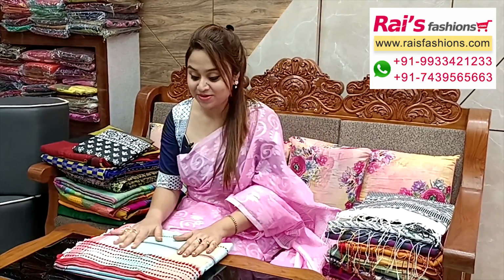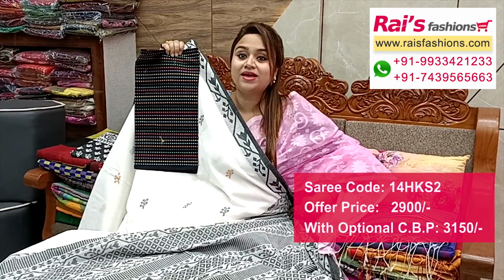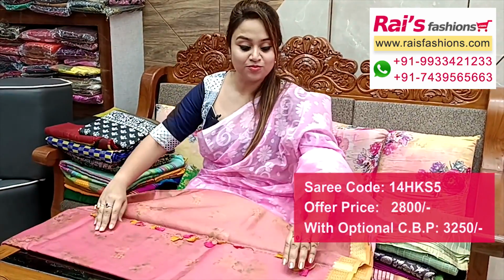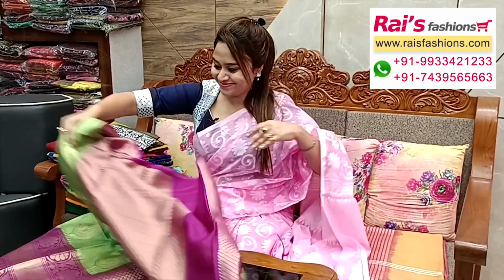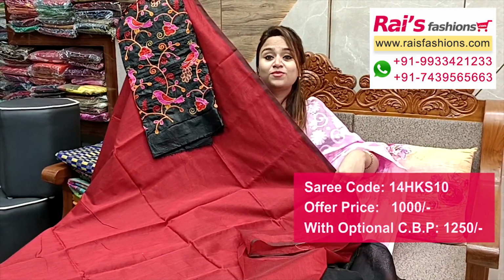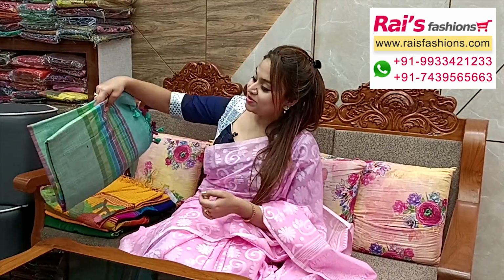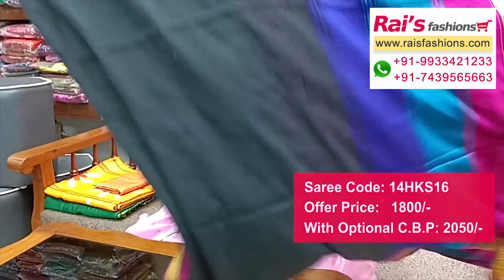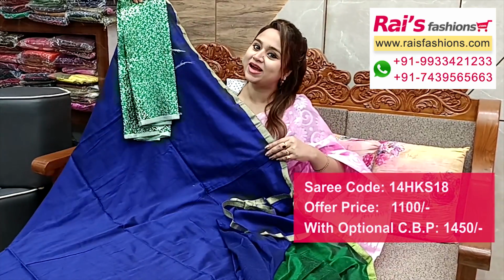Explore The Timeless Art Weaved On Handloom Sarees (13th February) - 14HKS